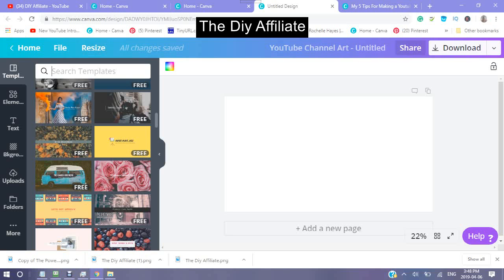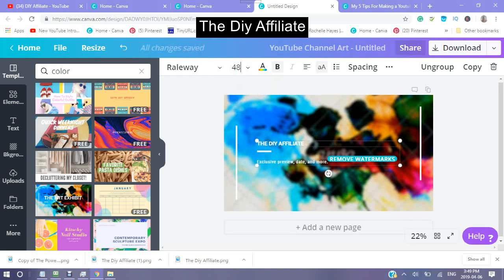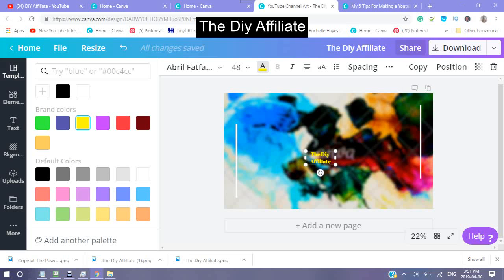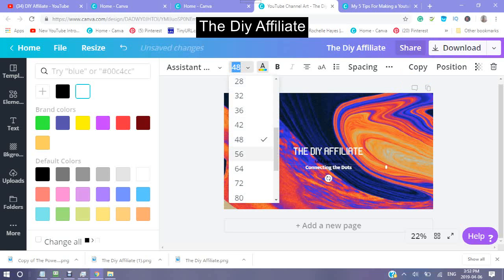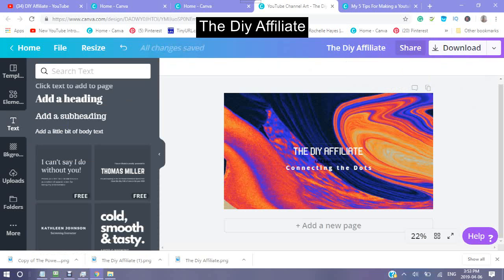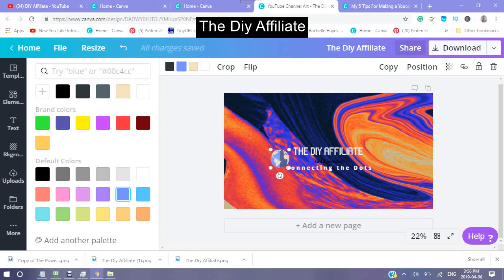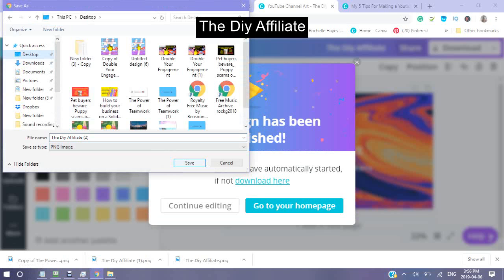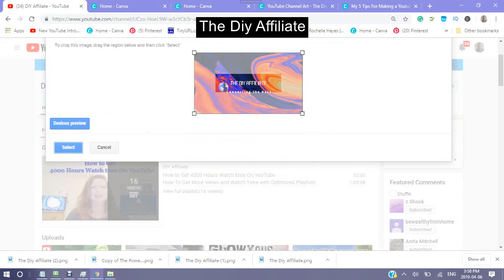How To Make a YouTube Channel Banner Ready Made Easy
How to Create Channel Banner Art
How to Make Channel Banner Art
Making a youtube channel banner is very important and with the right knowledge can be done fast easy and free

In this tutorial, I take you inside Canva a design and social media free app that you can create an account for free and use the very same day. The free account will give you a lot of choices and also has numerous templates for the channel art to choose from.  I show you exactly the area that is seen on Youtube and how to use it once made as a template for later channel art.
I show you what elements are where to find them and how to use them. I show you what grids are where to find them and how to use them. I show you about frames and much much more.

Your channel  needs to be set up properly this video is the first of a series I am doing for my new subscribers about setting up your channel on a solid foundation

I have noticed that a lot of my new subscribers are not making an engaging channel banner so I put together this full tutorial on exactly how to create a channel banner. Where to find the template and also how to use
Here is the link to go and get your own account
Go there first and then follow with this tutorial
Sharing_ Knowledge_
Go to Youtube and click into the avatar and then choose My Channel you will then notice the customize your channel and the creator studio. Choose customize your channel and then you see the pencil on top of the Channel Banner where the photo is and at the right-hand corner. Click into the right-hand corner and you will see edit channel links and edit channel art. Click into the edit channel Art and there you will see some choices and can choose any of those choices. However, if you want a simple fast way of making a Youtube Channel Banner. Follow this short video and the 3 step process Sign up for Canva Sign in and Google will remember your information Search for the Youtube Channel Art Choose a Template Change some information Download to computer and then back up to Youtube Thee are ready-made for you and you can make a Youtube Channel Banner in a couple of minutes. This is perfect for the person who does not like to spend time on creating the Channel Art and gives so many templates and many other elements to Choose From It is free to sign up and Canva will also give you an opportunity to slowly get into the creating part of a Youtube Channel. For the thumbnails as well as other social media sites. Please like and subscribe for more informational videos that I make every day to help you build your online presence.. Sharing knowledge is free and we should all share our knowledge and work together to build a community of like-minded people who all help each other to Grow with success.